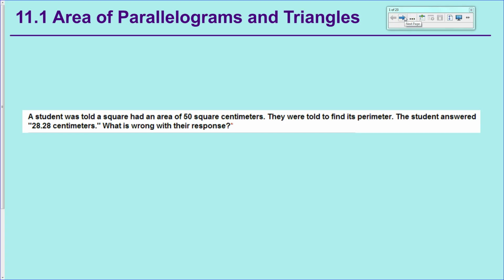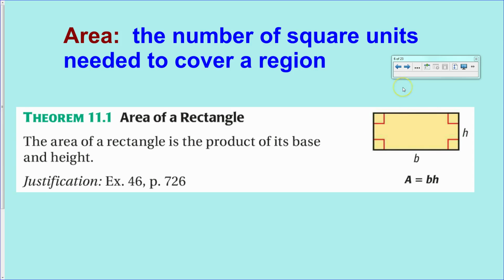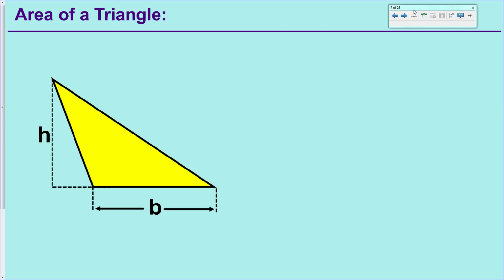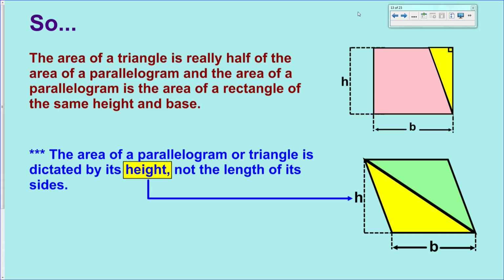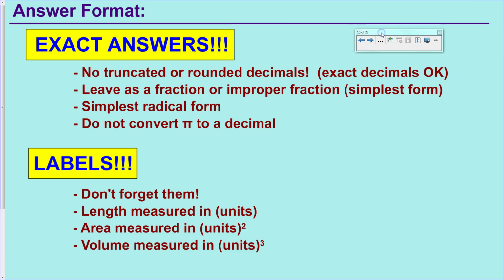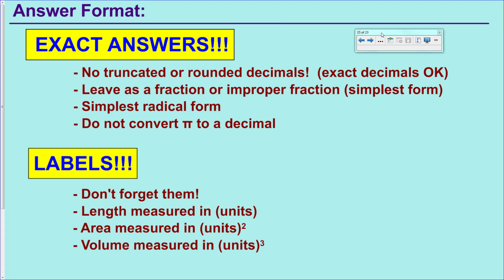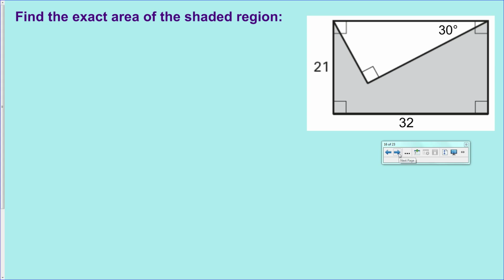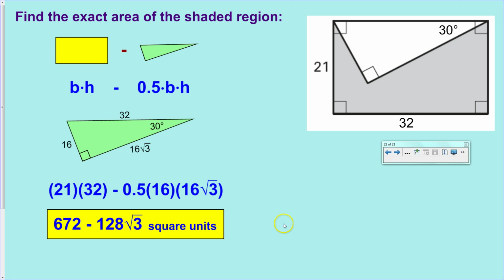11.1 Area of Triangles & Parallelograms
11.1 Area of Triangles & Parallelograms